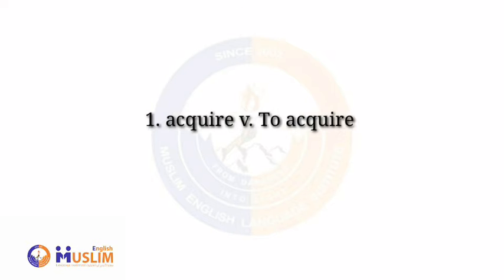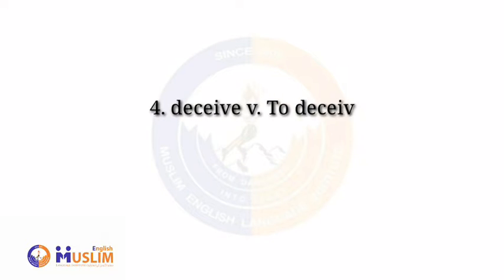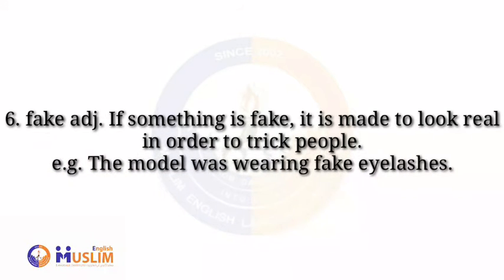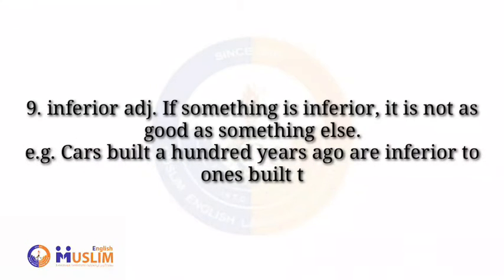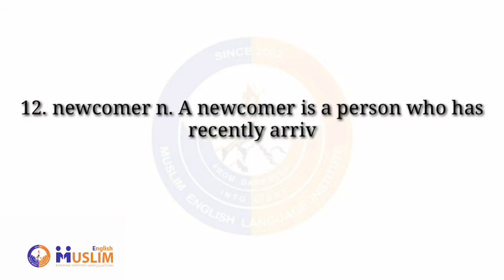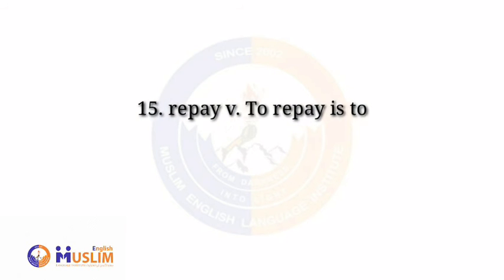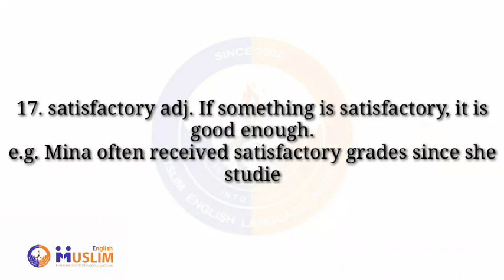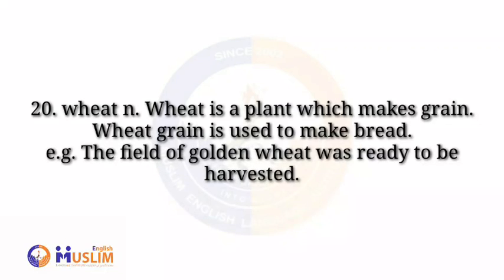Vocabulary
❇️ Vocabulary Lesson

👉 Direction:
Listen to the translation of the words, repeat them and listen to the examples.

1. acquire v. To acquire something is to gain possession of it.
e.g. Tina acquired a strange package yesterday.

2. awkward adj. If something is awkward, it is embarrassing and uncomfortable.
e.g. After dropping his coffee cup, Robbie felt awkward.

3. caretaker n. A caretaker is a person who takes care of very young, old, or sick people.
e.g. My grandmother’s caretaker helps her get around the house.

4. deceive v. To deceive someone is to make them believe something that is not true.
e.g. He tried to deceive his friends as they were playing a game.

5. discourage v. To discourage someone is to make them feel less excited about something.
e.g. Mr. Perry discouraged the students from quitting school.

6. fake adj. If something is fake, it is made to look real in order to trick people.
e.g. The model was wearing fake eyelashes.

7. hatred n. Hatred is a strong feeling of not liking someone or something.
e.g. I have a hatred for the taste of medicine.

8. hut n. A hut is a house made of wood, grass, or mud that has only one or two rooms.
e.g. We all went into the hut to sleep.

9. inferior adj. If something is inferior, it is not as good as something else.
e.g. Cars built a hundred years ago are inferior to ones built today.

10. lodge n. A lodge is a house in the mountains, used by people who hunt or fish.
e.g. During our ski trip, we stayed at a lodge.

11. neglect v. To neglect someone or something is to not take care of it properly.
e.g. William neglected his room, so it is a complete mess.

12. newcomer n. A newcomer is a person who has recently arrived at a place or a group.
e.g. The students happily welcomed the newcomer to the school.

13. offense n. An offense is behavior that is wrong or breaks a law.
e.g. Stealing a car is a very serious offense.

14. overlook v. To overlook something is to not notice it, or to not realize that it is important.
e.g. Brenda overlooked the last step and had a bad fall.

15. repay v. To repay is to pay back or to reward someone or something.
e.g. She repaid her friend for all of his hard work with a small gift.

16. ridiculous adj. If something is ridiculous, it is silly or strange.
e.g. Steve looked ridiculous with those huge blue sunglasses.

17. satisfactory adj. If something is satisfactory, it is good enough.
e.g. Mina often received satisfactory grades since she studied so hard.

18. shepherd n. A shepherd is a person who protects and cares for sheep.
e.g. The shepherd moved the sheep to another field.

19. venture v. To venture is to go to a place that may be dangerous.
e.g. Even though it was dangerous, they ventured up the mountain.

20. wheat n. Wheat is a plant which makes grain. Wheat grain is used to make bread.
e.g. The field of golden wheat was ready to be harvested.